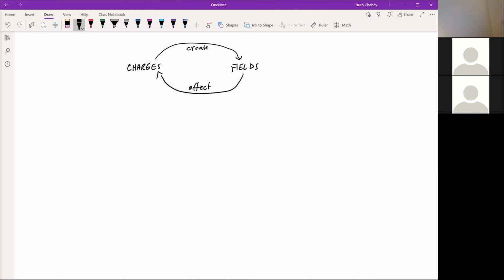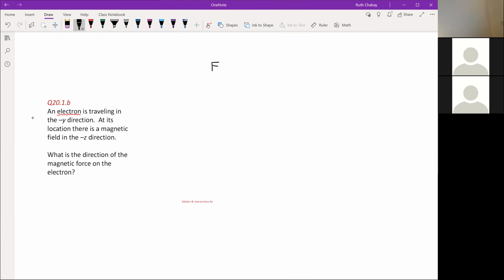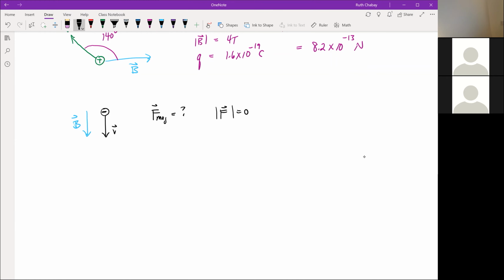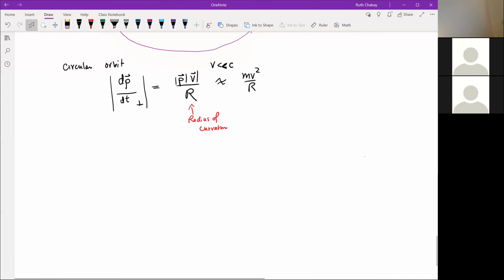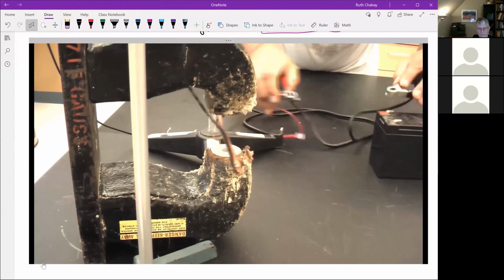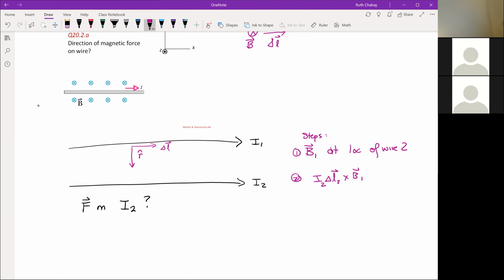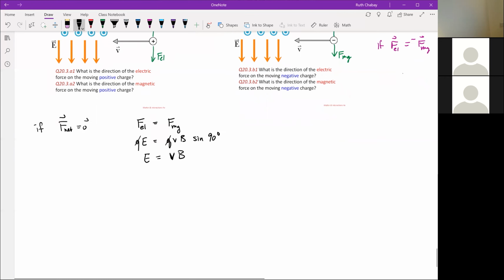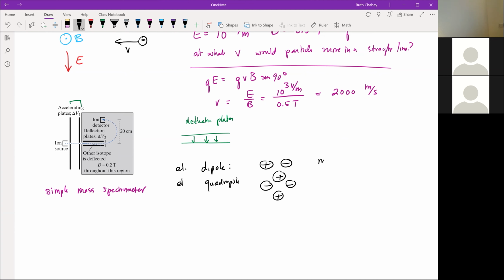EM17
Dr. Ruth Chabay on introductory physics, based on the textbook "Matter & Interactions", E&M Lecture 17: Magnetic force; circular motion in a magnetic field; magnetic force on a current-carrying wire; mass spectrometer.